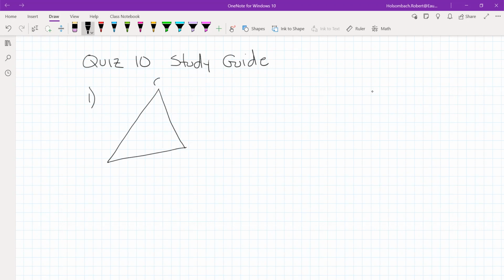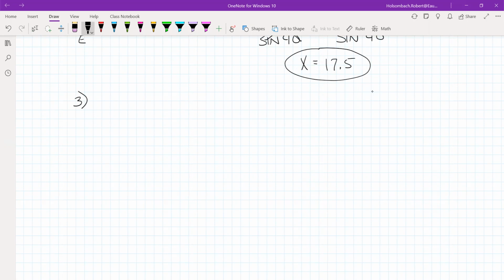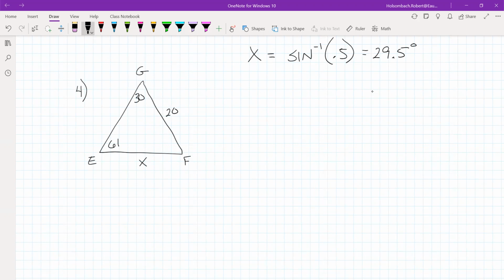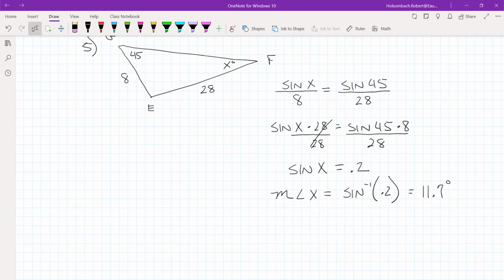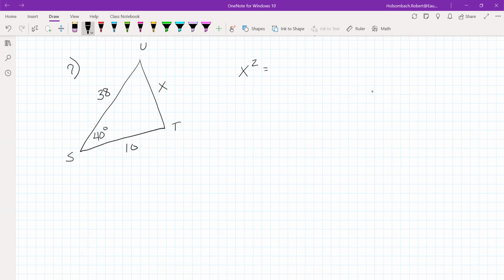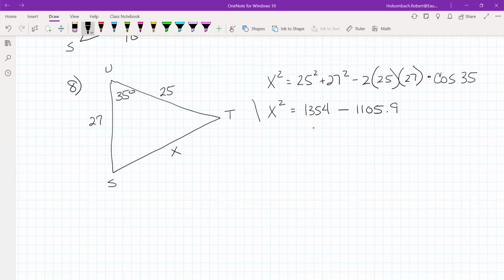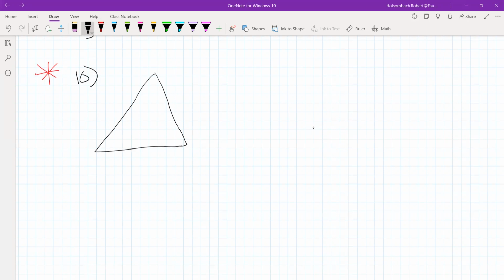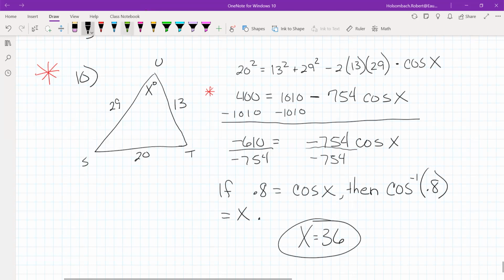Quiz 10 Study Guide